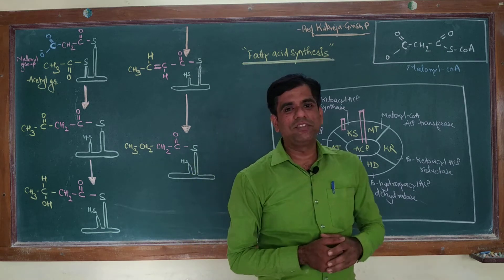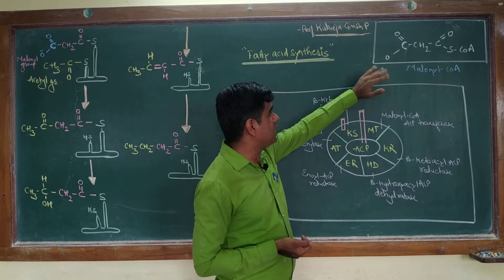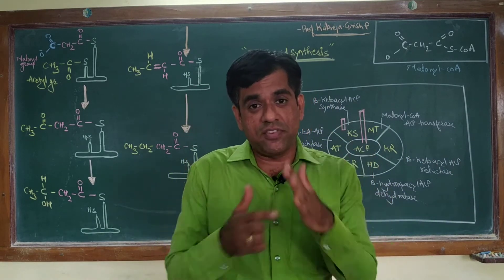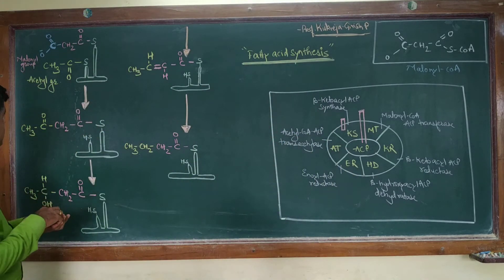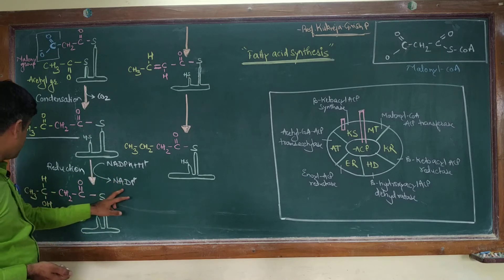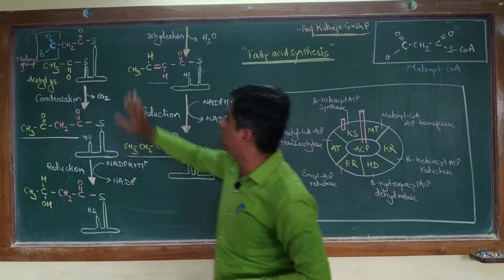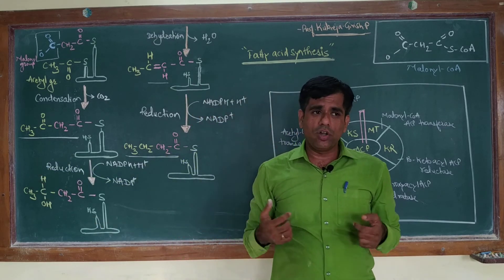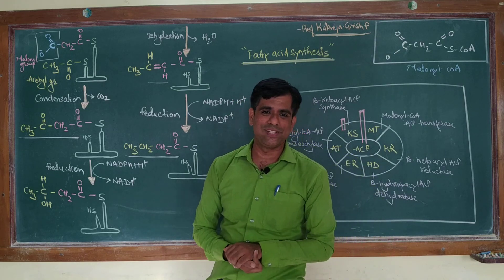Biosynthesis of Fatty Acids- Fatty acid Synthesis - Fatty Acid Synthase complex- Lipid Metabolism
steps in the Biosynthesis of Fatty Acid
the four steps of
reduction
dehydration
reduction
condensation
Kukreja Girish P